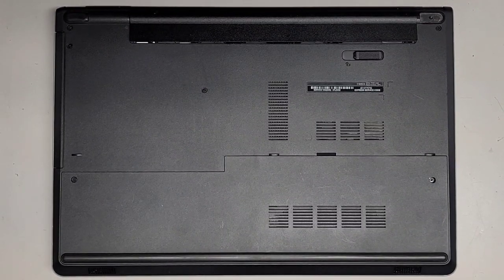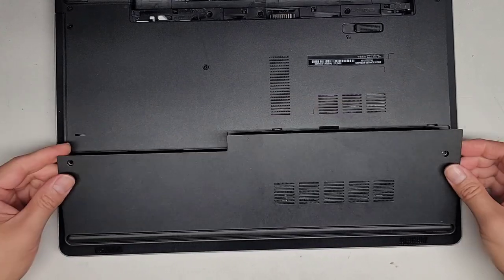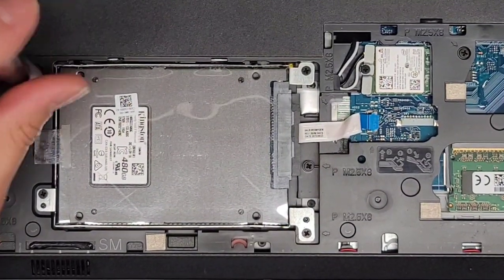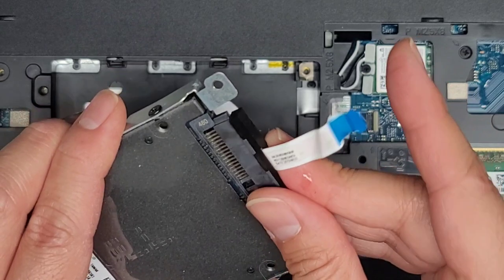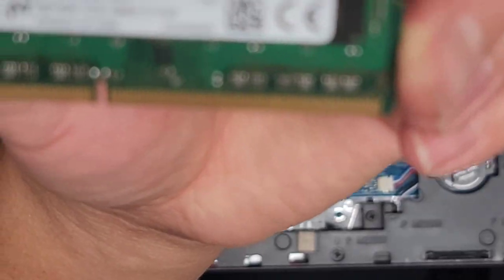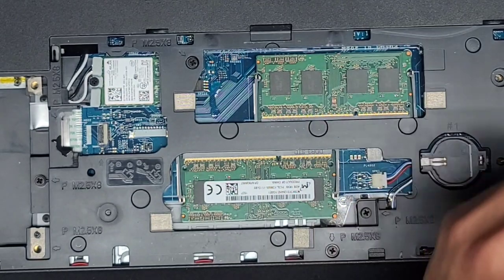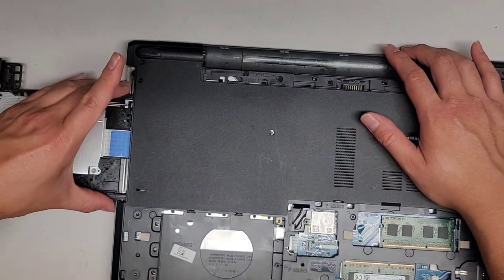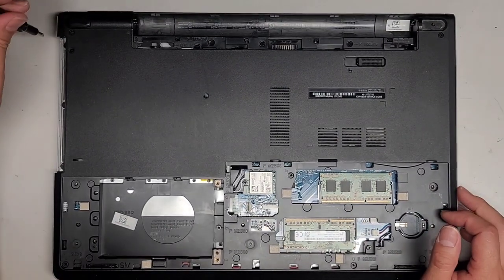DELL Inspiron 5558 Disassembly RAM SSD Hard Drive Upgrade Battery Replacement Liquid Spill Repair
Disassembly Repair Fix Tutorial Teardown Guide Motherboard Logicboard Power Button Keyboard Removal Replacement

Mail:
It's Binh Repaired
1288 N Hillview Dr.